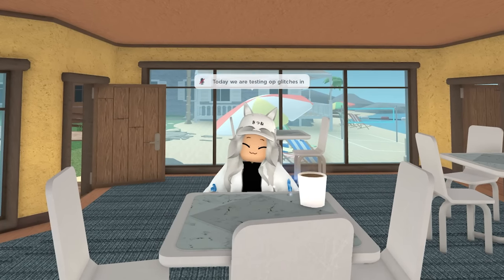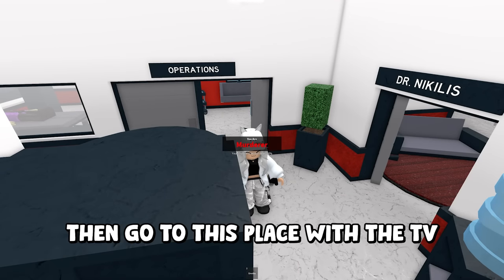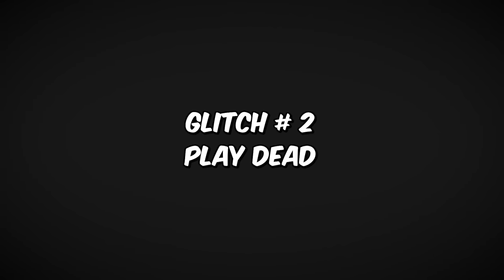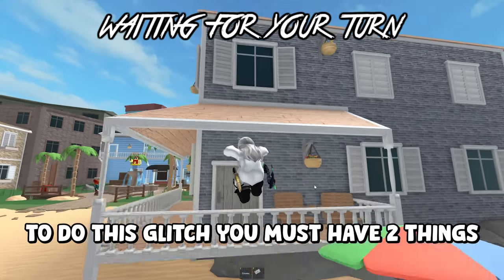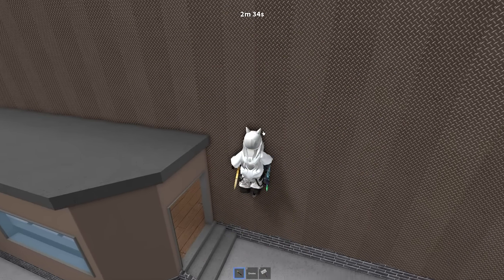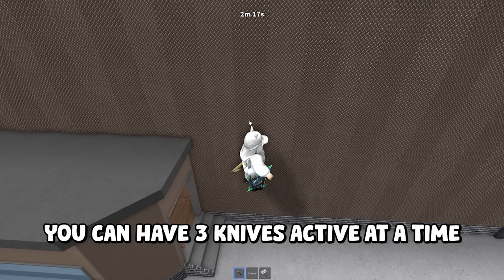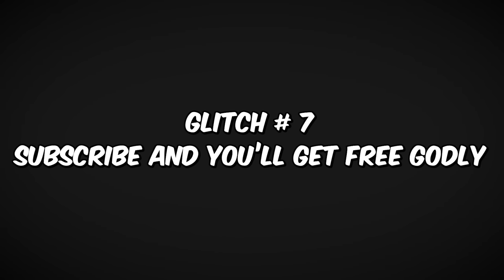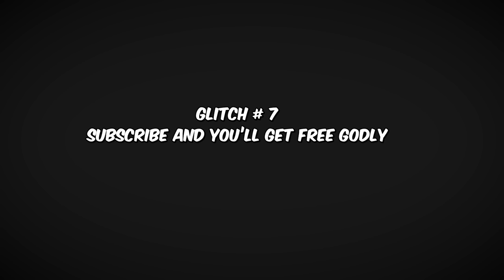Testing OP Glitches in MM2 | Murder Mystery 2